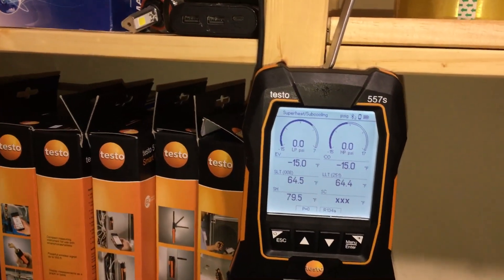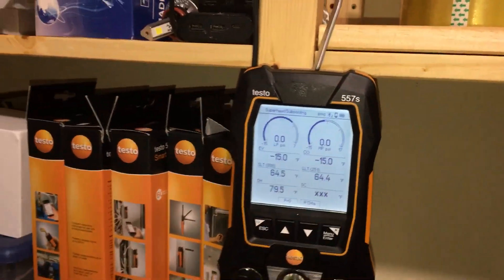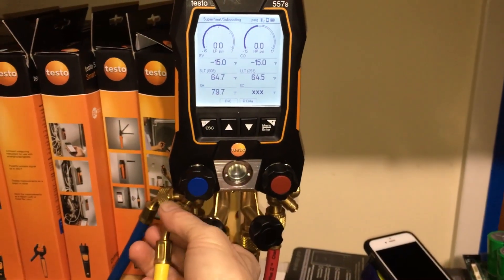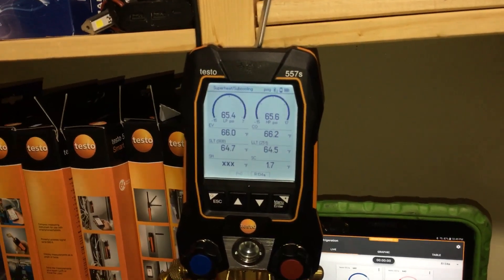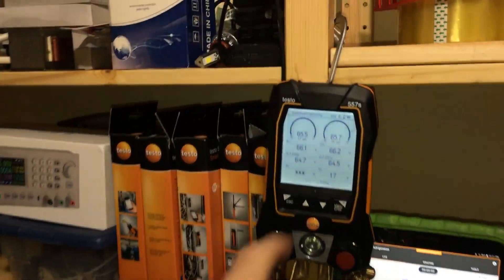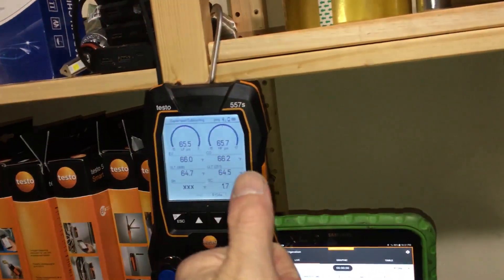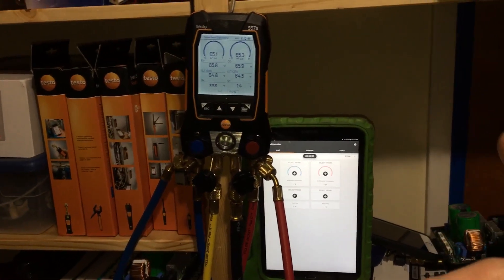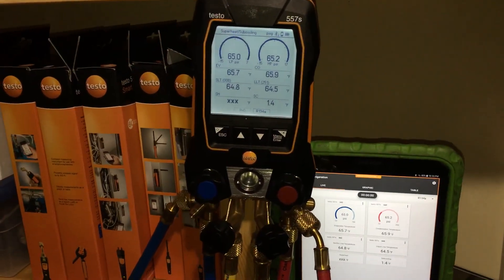TESTO 557s Analog and digital readings stuck on 10 psi- 24 psi new out of the box. How to calibrate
How to calibrate your pressure on your new Testo 557S

       If you open up your box and turn on your brand new set of Testo 557S gauges and find that your analog and digital displays are Are stuck and will not move off of some pressure other than zero they are not broken they just need to be calibrated using the button to atmospheric pressure.